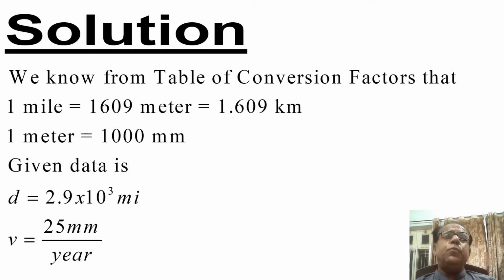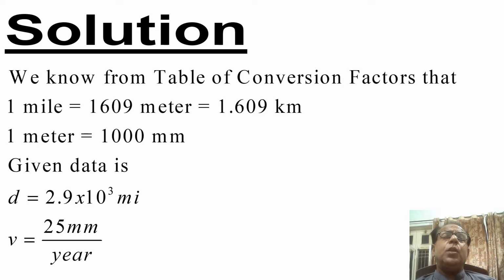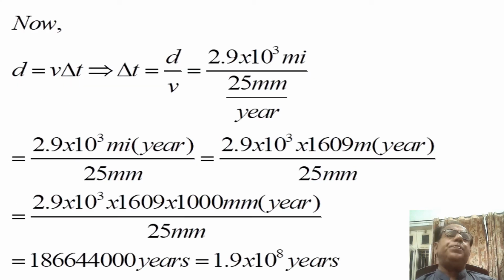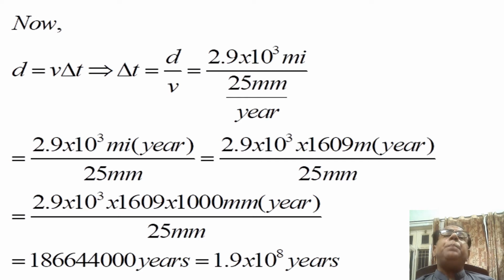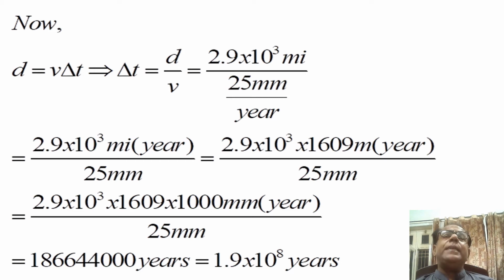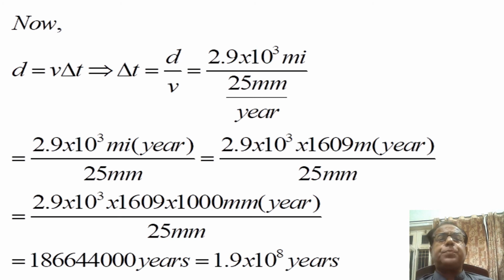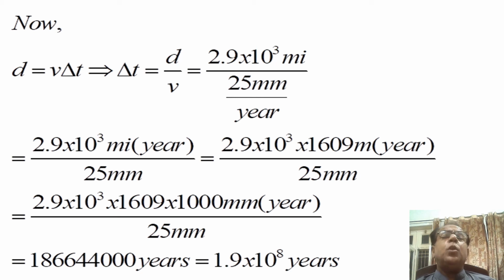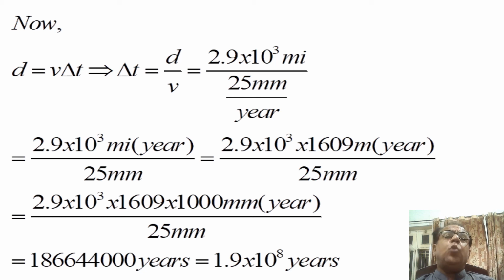MECHANICS Problem No. 43